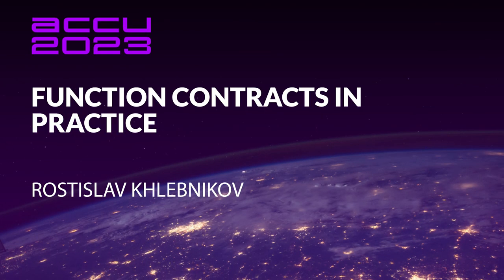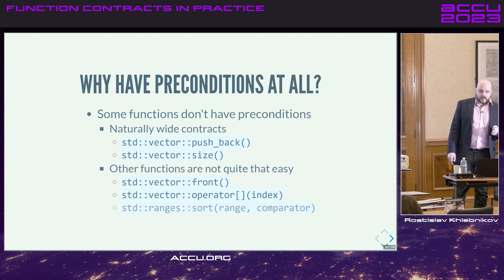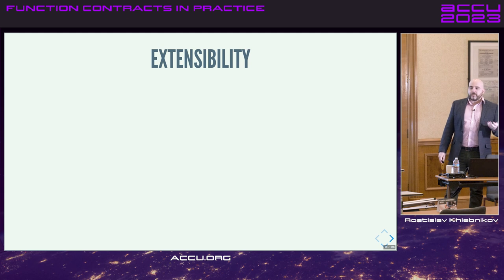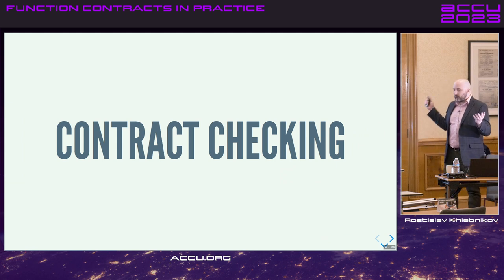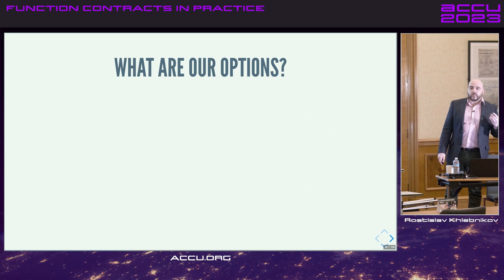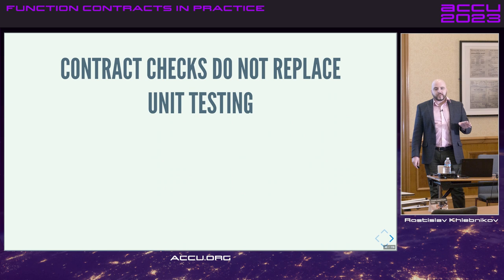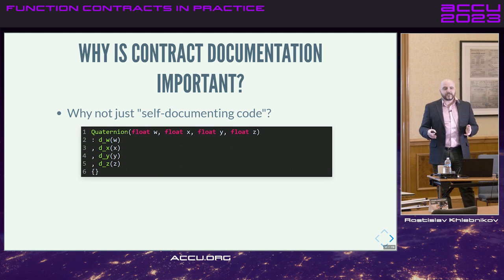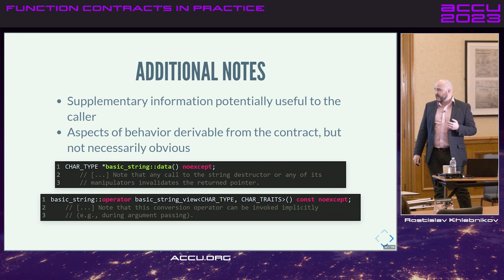Function Contracts in Practice using C++ - Rostislav Khlebnikov - ACCU 2023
C++ Function Contracts in Practice - Rostislav Khlebnikov - ACCU 2023

Designing a good function API is not an easy task, but many useful guidelines exist to facilitate this process. However, one aspect of a good API is often given insufficient attention: what to do when the function is called with arguments outside of its domain -- i.e., when the function preconditions are violated. Artificially expanding the function domain -- e.g., by throwing an exception or returning an error code -- might be a tempting option to handle inputs that are syntactically but not semantically valid. Instead, we will show how using a contract-checking facility -- even one as simple as C assert -- to detect misuse leads to reducing the incidence of software defects and facilitates robust, maintainable, and high-performance software.

We will start by considering what constitutes a complete function contract; when and why narrow contracts (those with preconditions) are preferable to wide ones, and how to use defensive checks to detect the function's misuse by its programmatic clients. We will then focus on the practical aspects of using function contracts in real-world software. We will touch on rendering function contracts for consumption by the function's (human) clients, on the necessity and implementation of testing the contract checks themselves, and the design considerations for a contract-checking facility suitable for use at scale.

Rostislav Khlebnikov

Rostislav Khlebnikov is the lead of the BDE Solutions team at Bloomberg that works on a variety of BDE libraries, such as the library for HTTP/2 communication, and contributes to other projects, including improving interoperability of BDE libraries with the Standard Library vocabulary types.  He is an active member of the C++ Standards Committee and presented at CppCon 2019.  Prior to his work at Bloomberg, Dr. Khlebnikov received his undergraduate degrees in Applied Mathematics and Computer Science from St. Petersburg State Polytechnic University, Russia, and his Ph.D. in Computer Science from Graz University of Technology, Austria. He has worked professionally as a C++  software engineer for over 15 years.